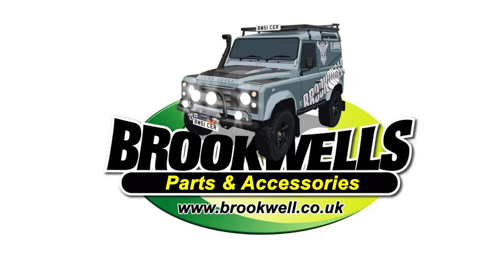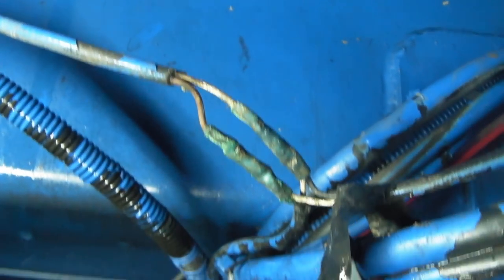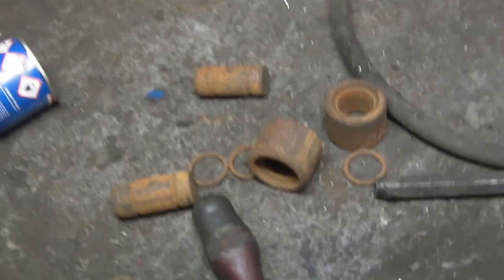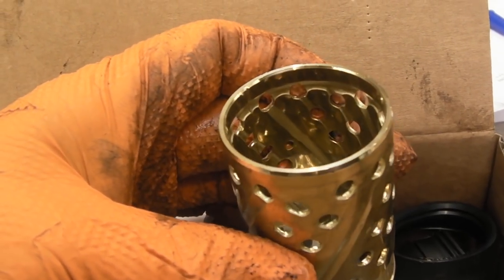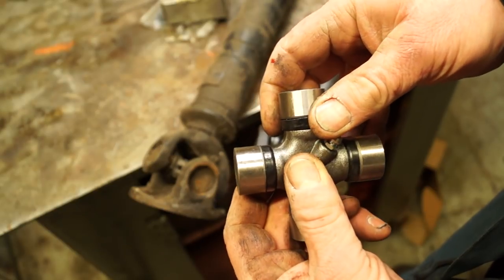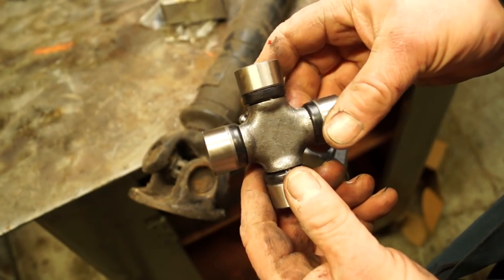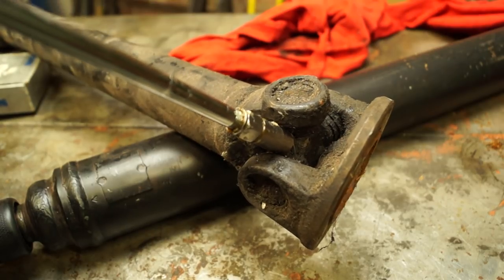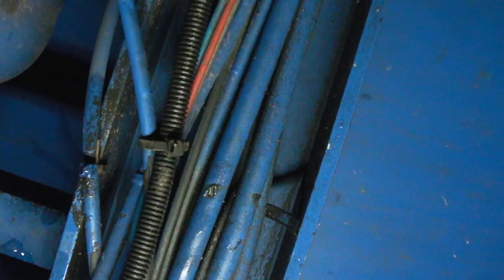Winter Rain Blues and Why You Should Be Greasing Your Prop'shaft Regularly.